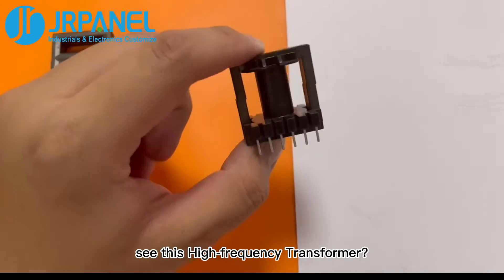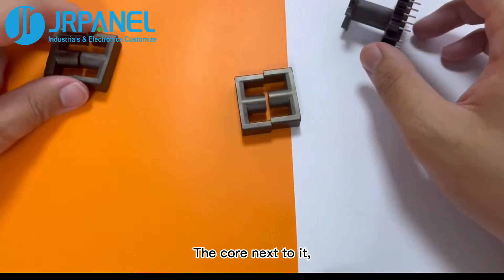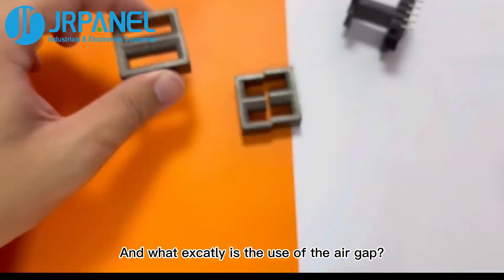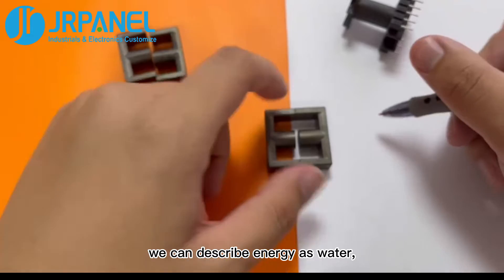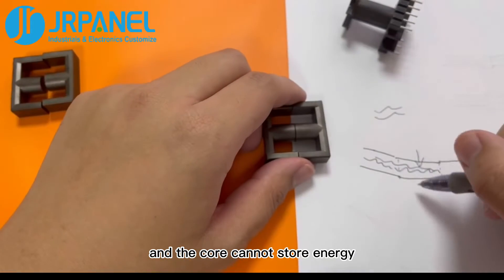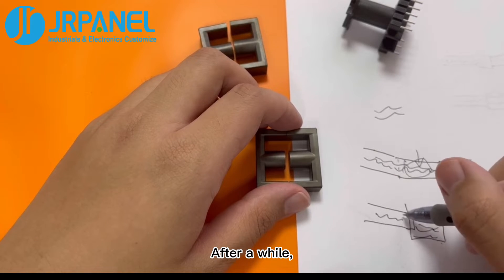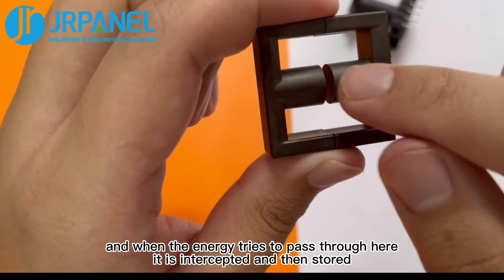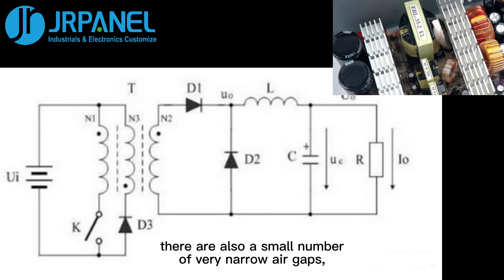The Role of Air Gap in High-Frequency Transformers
Hi guys, seeing the High-frequency Transformer in this video? In the middle of its magnetic core, there is a small gap. Do you know what it is?

Actually, we call it Air Gap. So why do we open this air gap to the High-frequency Transformer?

In simple terms, it is to prevent magnetic saturation, but it also increases leakage inductance and reduces efficiency.

Figuratively speaking, we can describe energy as water, and a core without an air gap is similar to a water pipe. The water flows in and then flows out directly, and the core cannot store energy. While a core with an air gap in the middle is equivalent to a reservoir, the air gap is equivalent to a dam. When the water comes in, it is intercepted and cannot flow out. After a while, we stopped the water input and started to release the water. This time the water can flow out of the reservoir.

The magnetic resistance of air is relatively high, and when the energy tries to pass through here it is intercepted and then stored.

The air gap is basically used in flyback high frequency transformers. However, there are also a small number of very narrow air gaps, which are used in high-power forward transformers.